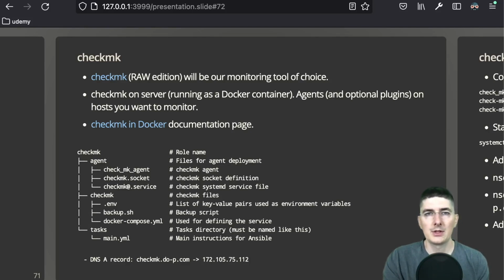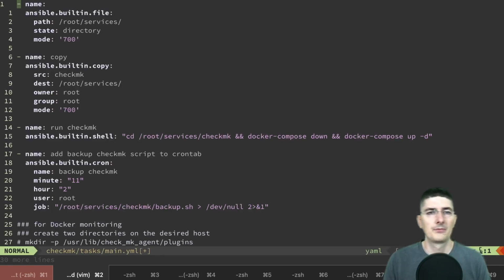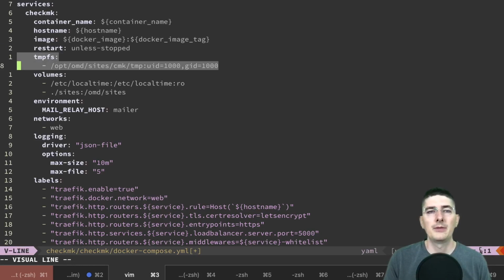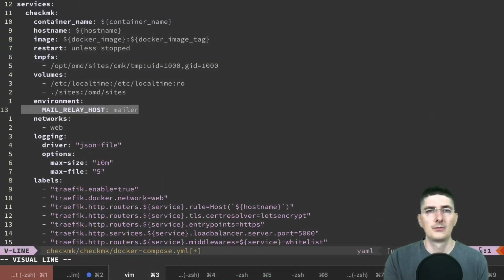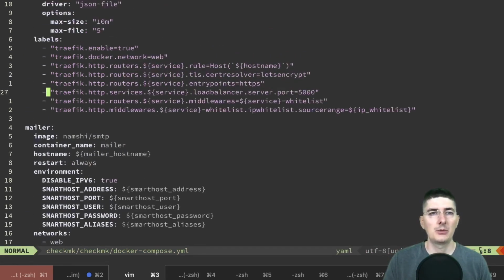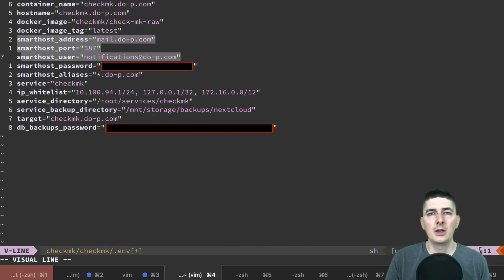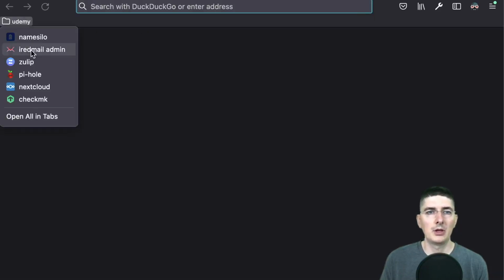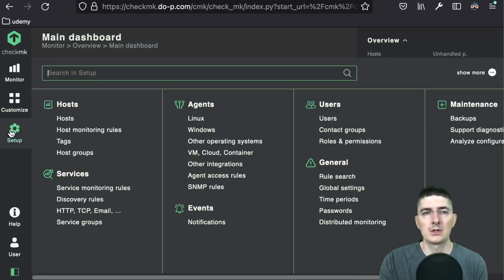31 - checkmk 1